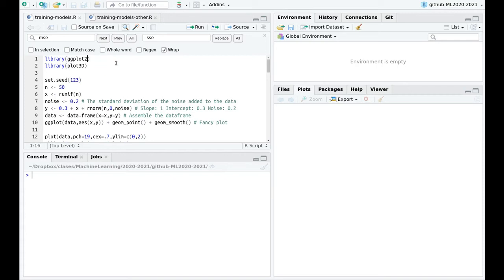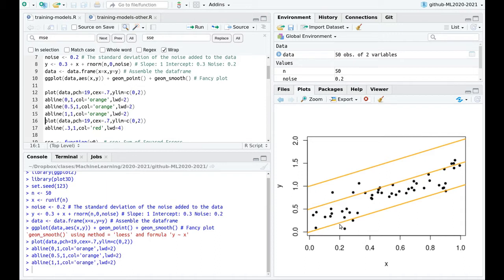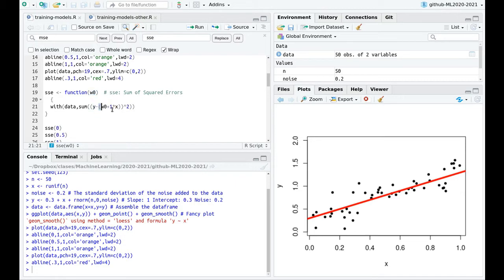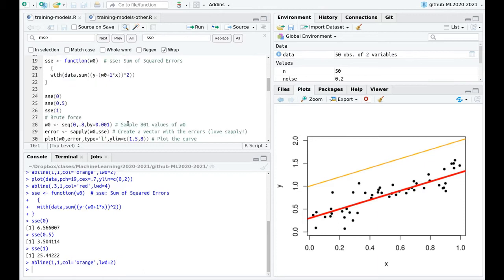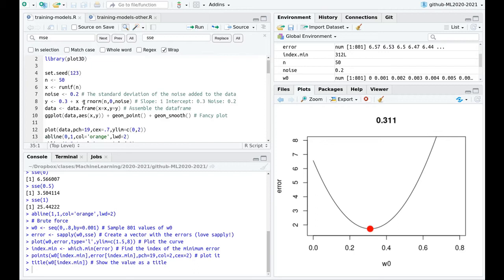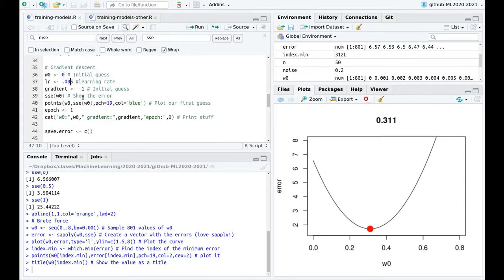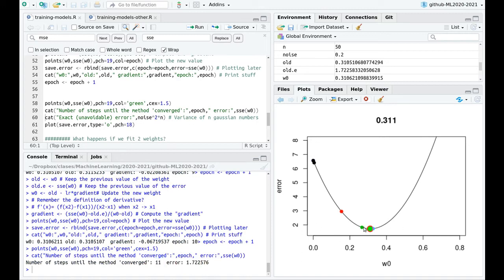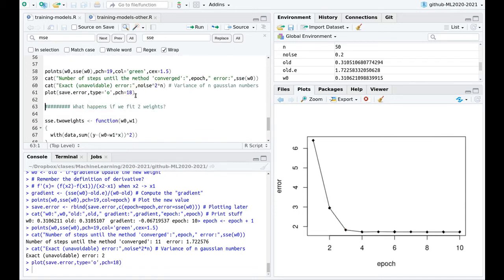Training networks part II: The ideas behind gradient descent